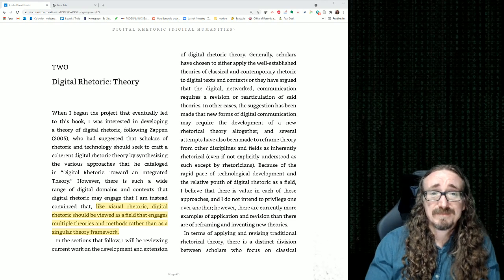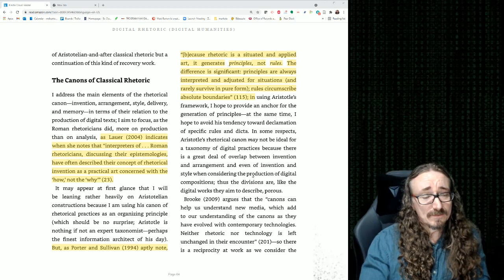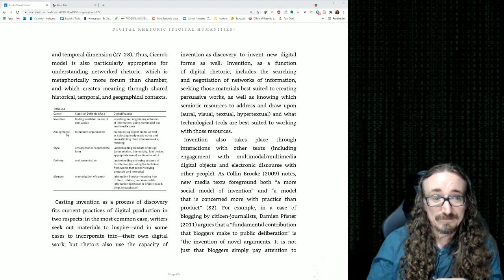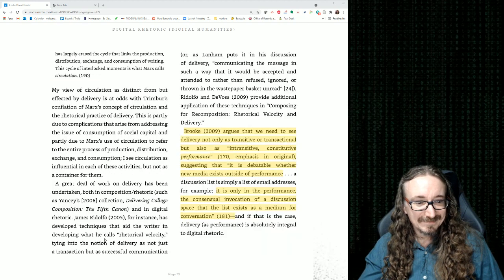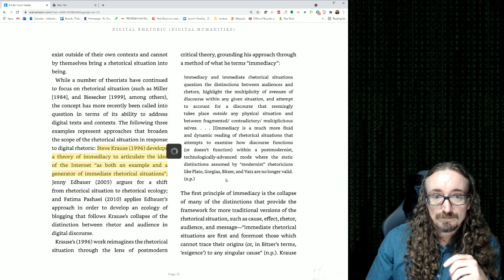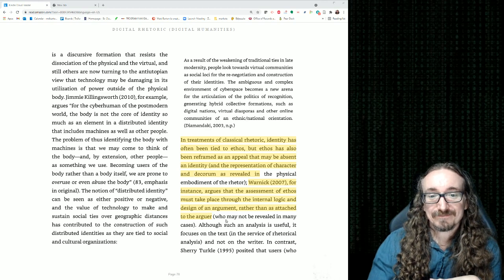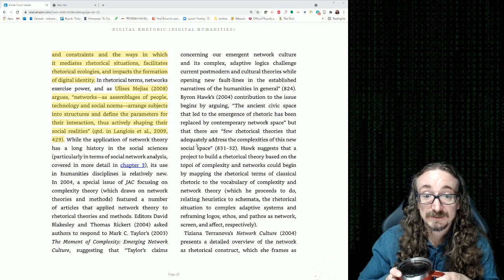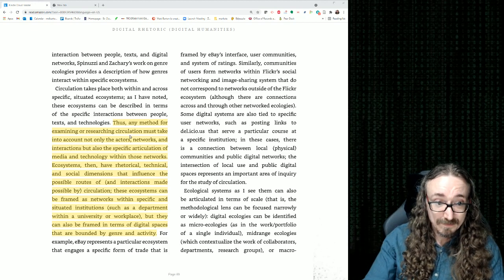ENGL 403/503: Digital Rhetoric Theory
Some commentary on the second chapter of Doug Eyman's book on Digital Rhetoric.